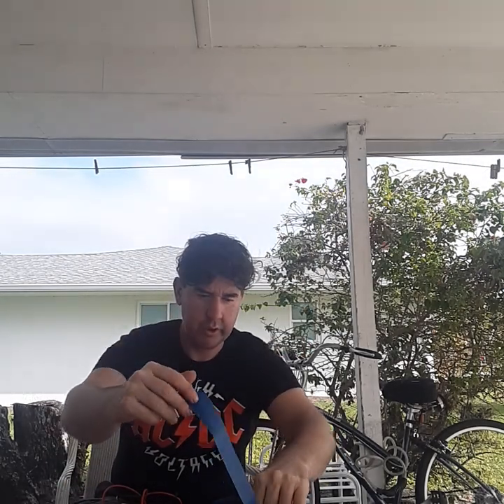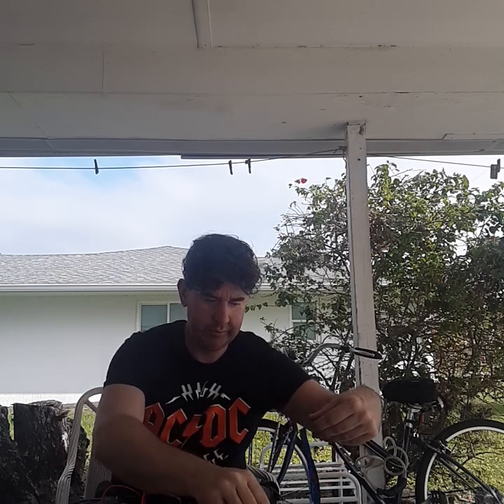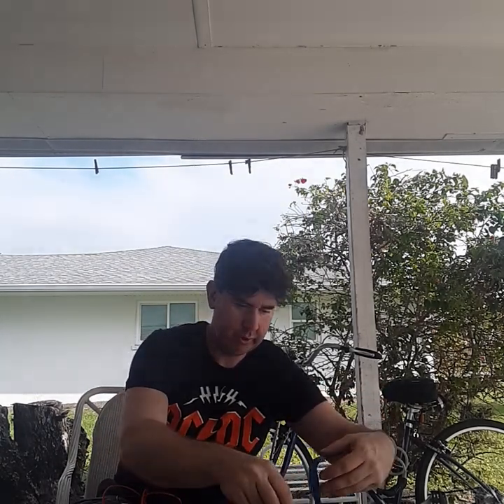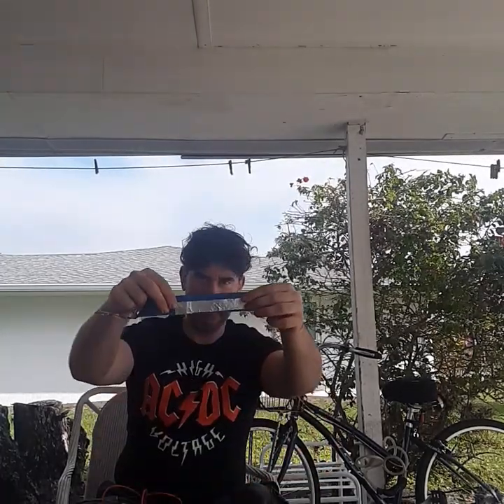DIY - NANOGENERATORS FREE ENERGY FROM EARTH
triboelectric nanogenerators convert vibration and sound to electricity by putting these homemade machines in the ground you can make free electricity from crustal infrasound